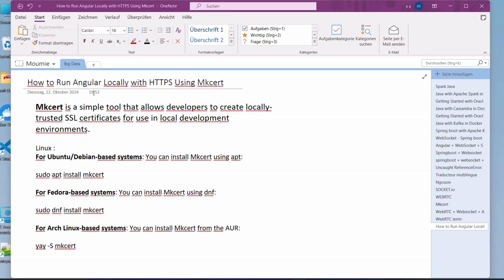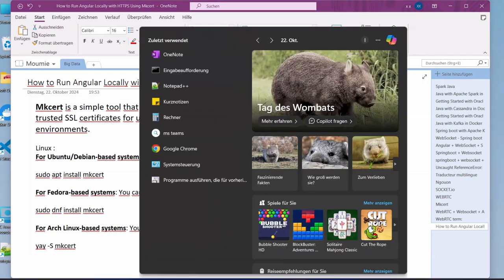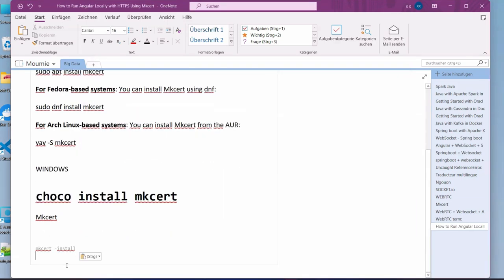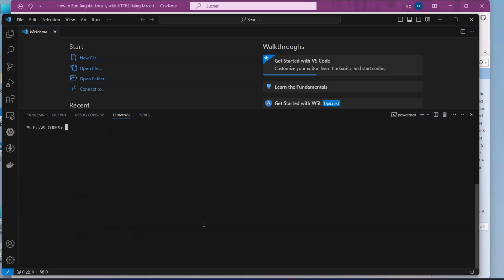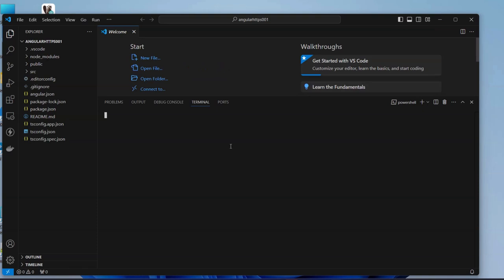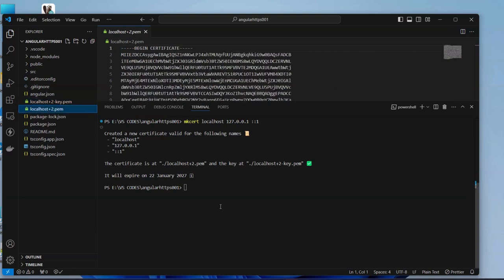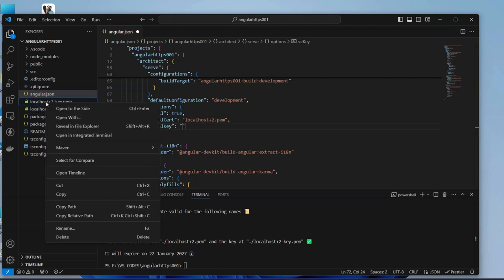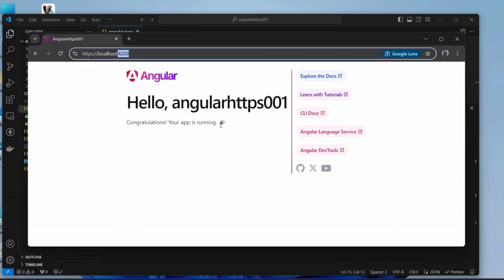🚀 How to Run Angular Locally with HTTPS Using Mkcert 🚀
💡 Tired of seeing that annoying "Not Secure" message when testing your Angular apps locally? Let’s fix that! In this video, I’ll show you how to set up HTTPS on your local Angular environment using the awesome tool Mkcert—making your local development environment secure, professional, and ready for real-world testing! 🔒💻

What You’ll Learn:
✅ What is Mkcert and why it’s a MUST for local development
✅ How to easily generate locally trusted SSL certificates for Angular
✅ How to configure Angular to use HTTPS with your Mkcert certificates
✅ Step-by-step guide to setting it all up on Windows or Linux
✅ A sneak peek into improving security practices while developing locally!

🌟 Perfect for developers looking to step up their game and eliminate those pesky browser security warnings during local development! Whether you're new to SSL certificates or an experienced Angular developer, this tutorial will get your environment set up in no time!

🔧 What You'll Need:

Angular installed
Mkcert (we’ll show you how to install and use it!)
Basic knowledge of terminal or command line
✨ BONUS: By the end of this tutorial, your Angular apps will run over HTTPS, just like a production app, giving you a safe and secure local testing environment! 🚀

Ready to ditch the "Not Secure" message and run your local apps like a pro? 🎬👇